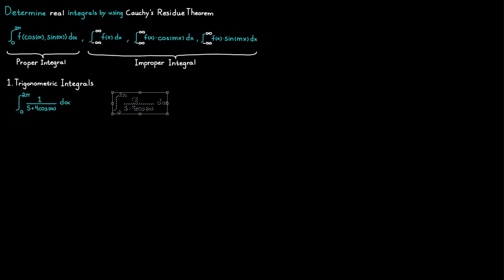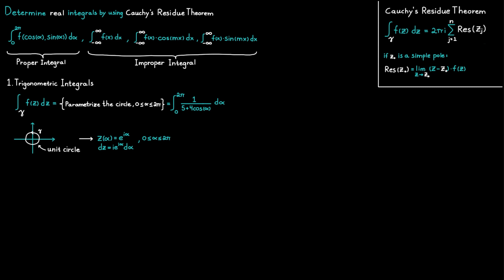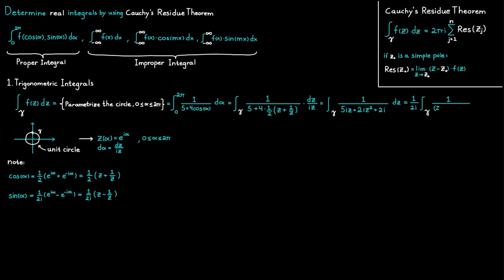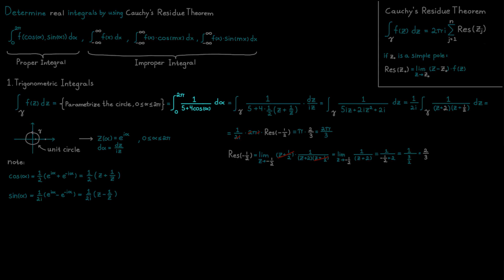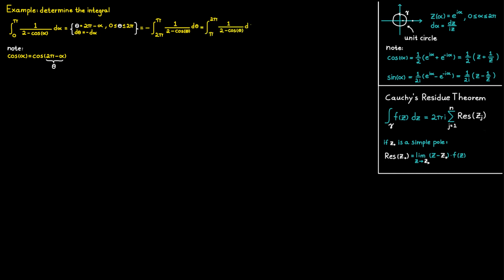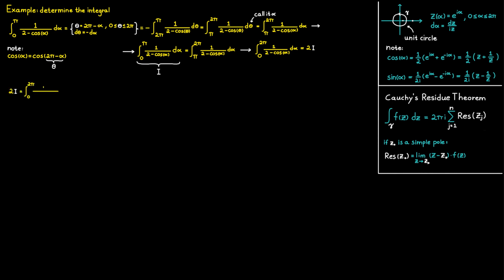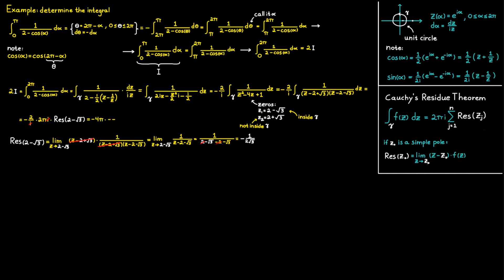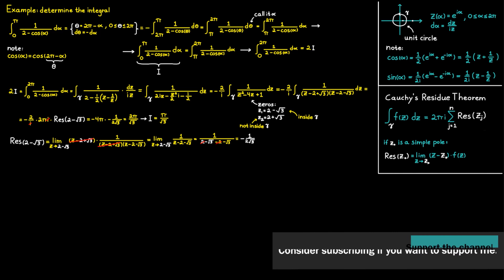Evaluating Real Integrals Explained (Part 1) | Proper Integrals | Complex Analysis #18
Ever wondered how to solve real integrals using the powerful tools of complex analysis? In this first part of a two-part series, we'll dive into how to apply Cauchy's Residue Theorem to evaluate proper real integrals.

✨ In this lesson, you'll learn:
► How complex analysis concepts can be used to solve real integrals.
► The step-by-step process for evaluating proper real integrals using contour integration.
► Practical applications of Cauchy's Residue Theorem for specific integral forms.

* Cauchy's Residue Theorem
* Proper Real Integrals
* Contour Integration

🔖 Chapters
00:00 Intro
00:24 Example 1: Determining a Real Proper Integral
04:40 Example 2: Determining a Real Proper Integral
08:47 Outro

Have a question about using Cauchy's Residue Theorem for proper real integrals? Ask away in the comments below. I read every comment and will do my best to help you understand the concepts better.